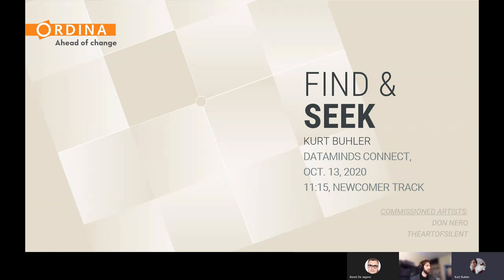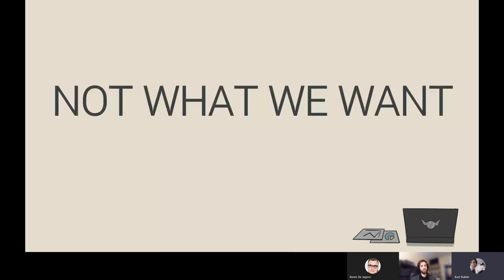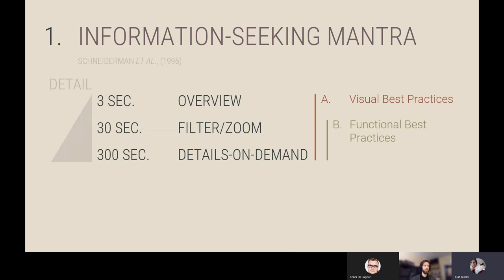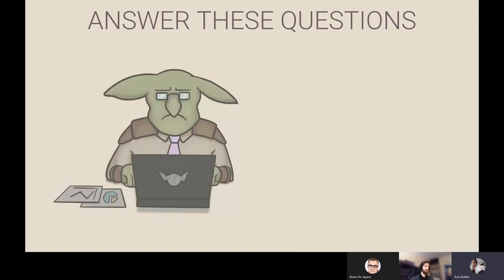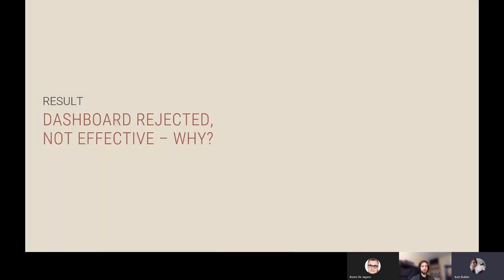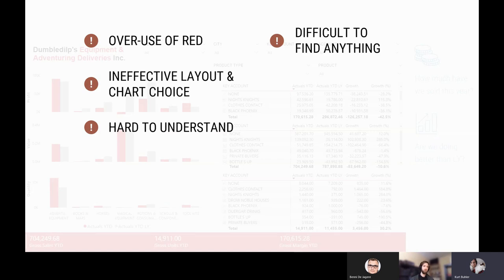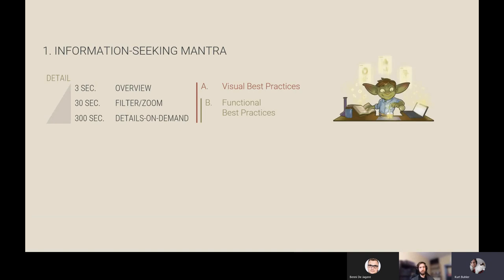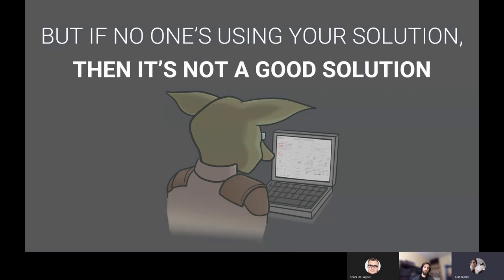Find & Seek - Designing effective reports in Power BI with Klonk the Data Goblin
How can we ensure that we design PowerBI reports that both follow best practices and meet end-user needs?

A talk given at DataMinds Connect virtual conference in October 2020.